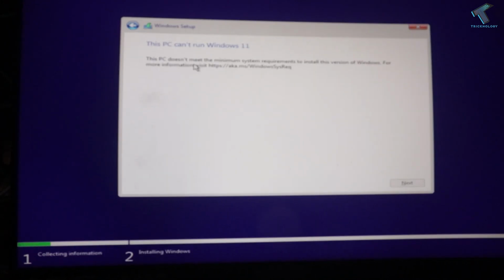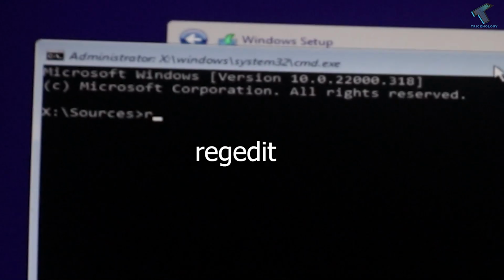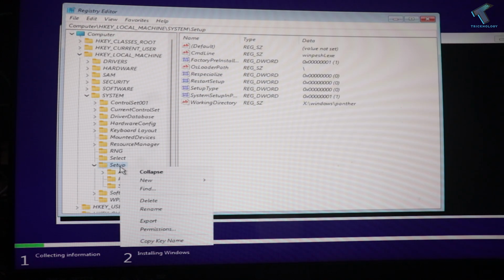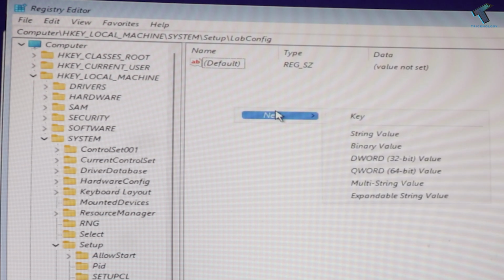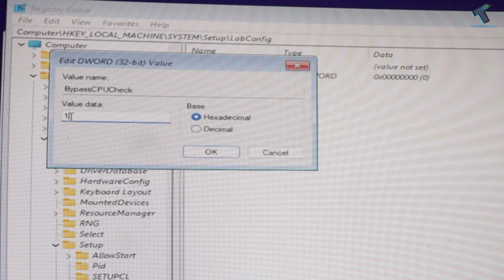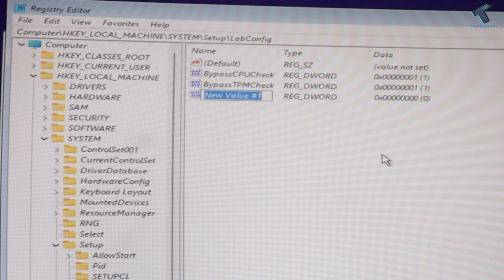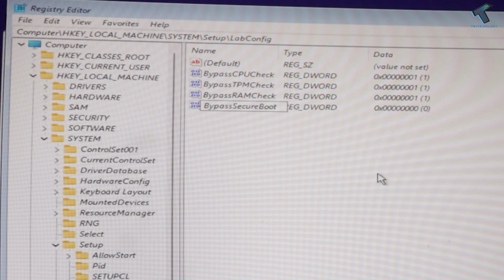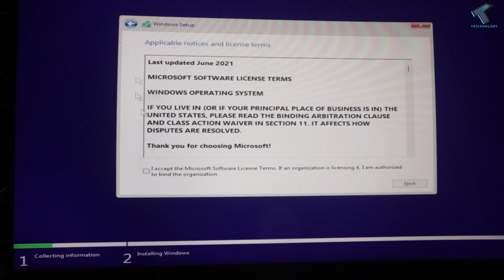How to Bypass TPM 2.0 Requirements in Windows 11 (This PC can't run Windows 11)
Here in this video tutorial, I will show you guys how to Bypass TPM 2.0  and SecureBoot Requirements while installing Windows 11. Also, it will show you "This PC can't run Windows 11".